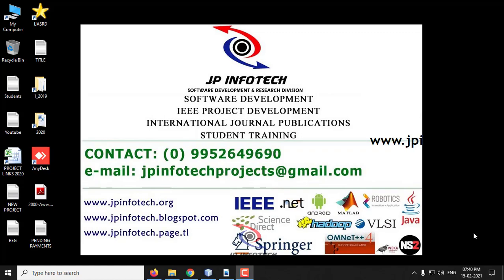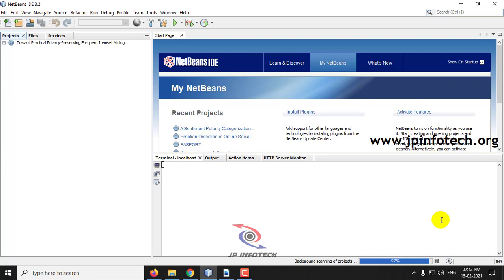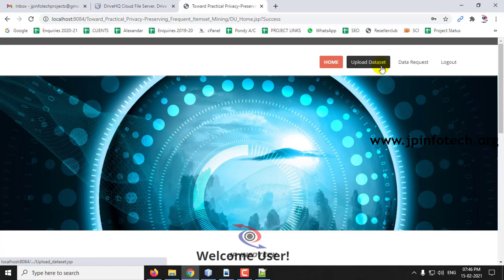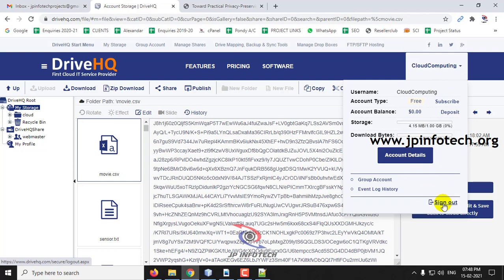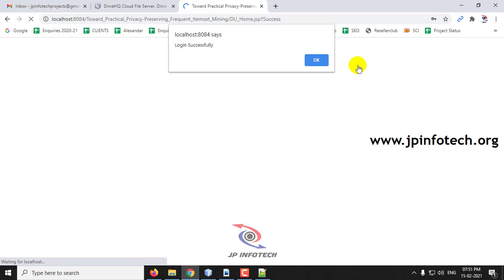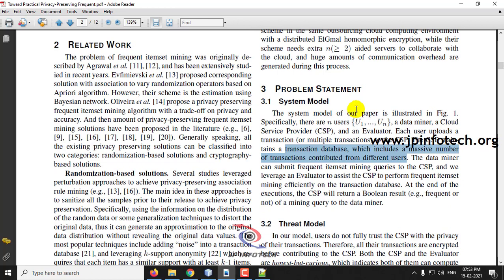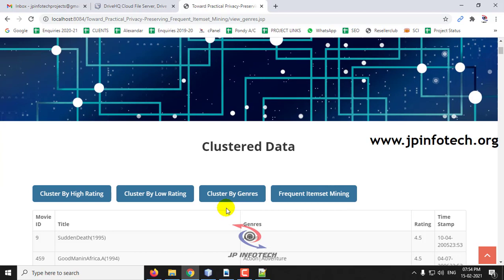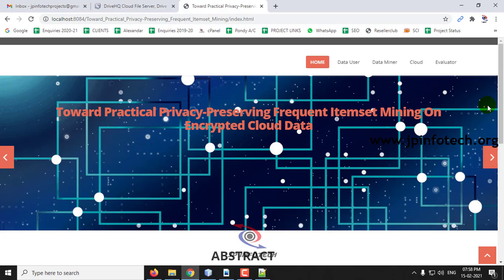Toward Practical Privacy-Preserving Frequent Itemset Mining on Encrypted Cloud Data | Java Project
IEEE Base Paper Title: Toward Practical Privacy-Preserving Frequent Itemset Mining on Encrypted Cloud Data.
Implementation Code: JAVA.
Frontend: JSP, HTML, CSS, JavaScript.
Database: MYSQL.
IDE Tool: NETBEANS.
Operating System: Windows 10 Pro.
Cost (In Indian Rupees): Rs.3000/

IEEE Project Abstract:
Frequent itemset mining, which is the essential operation in association rule mining, is one of the most widely used data mining techniques on massive datasets nowadays. With the dramatic increase on the scale of datasets collected and stored with cloud services in recent years, it is promising to carry this computation-intensive mining process in the cloud. Amount of work also transferred the approximate mining computation into the exact computation, where such methods not only improve the accuracy also aim to enhance the efficiency. However, while mining data stored on public clouds, it inevitably introduces privacy concerns on sensitive datasets.
In this paper, we propose a new framework for enforcing privacy in frequent itemset mining, where data are both collected and mined in an encrypted form in a public cloud service. We specifically design three secure frequent itemset mining protocols on top of this framework. To guarantee data privacy and computation efficiency, we adopt two different homomorphic encryption schemes and design a secure and effective comparison scheme. Our first protocol achieves more efficient mining performance while our second protocol provides a stronger privacy guarantee. In order to further optimize the performance of the second protocol, we leverage a minor trade-off of privacy to get our third protocol. Finally, we evaluate the performance of our protocols with extensive experiments, and the results demonstrate that our protocols obviously outperform previous solutions in performance with a similar security level.

REFERENCE:
Shuo Qiu, Student Member, IEEE, Boyang Wang, Ming Li, Member, IEEE, Jiqiang Liu, and Yanfeng Shi, “Toward Practical Privacy-Preserving Frequent Itemset Mining on Encrypted Cloud Data”, IEEE Transactions on Cloud Computing, 2020.